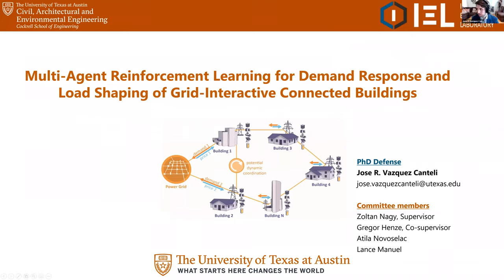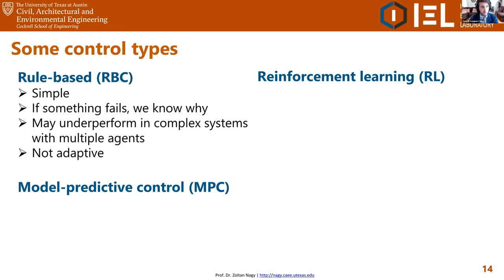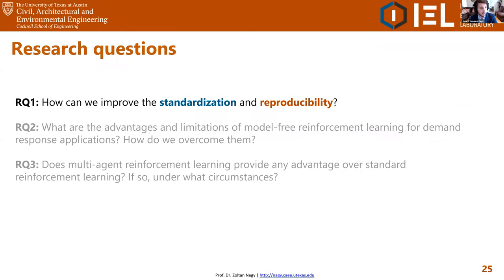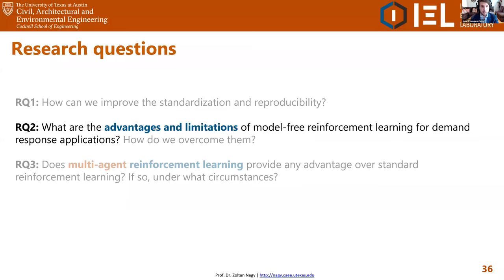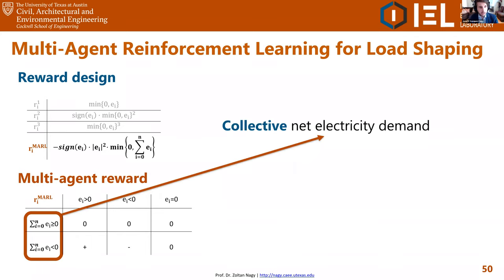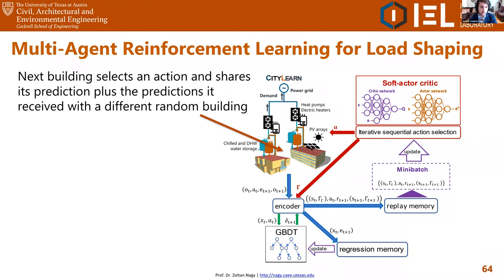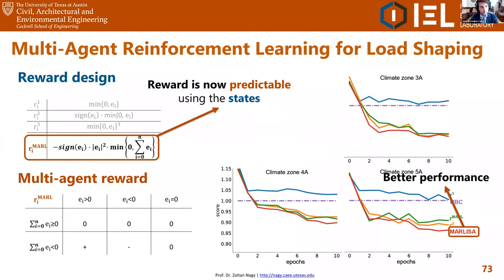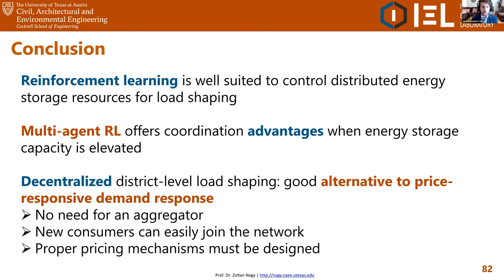PhD Defense Jose Vazquez-Canteli - UT Austin - Intelligent Environments Lab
Title: Multi-agent reinforcement learning for demand response and load shaping of grid-interactive connected buildings

Date: August 7th, 2020, 2PM CDT (3PM New York, 9PM Berlin)

Abstract: Buildings account for over 70% of the electricity use in the US. Renewable energy resources can help reduce our need for fossil fuels, and distributed generation has the potential to make buildings less dependent on the electrical grid. However, integration of renewable energy resources has certain challenges regarding grid stability and security of supply. Demand response can help buildings play an active role in the generation and storage of electricity by increasing demand flexibility. Demand response programs must also allow the coordination of multiple buildings such that the peaks of net electrical demand are not only shifted but shaved. However, buildings are dynamic energy systems, in constant change due to diverse factors, e.g., refurbishment measures, installation of PV panels, changes in the energy supply, variations in consumption patterns, or the future integration and charging of electric vehicles. Adaptive model-free control approaches have the potential to overcome these challenges, as they can constantly learn from, and adapt to, their changing environment. In this research, we explore the use of multi-agent reinforcement learning (RL), an adaptive and potentially model-free control algorithm, for multi-agent coordination of several buildings in simulated demand response scenarios using our OpenAI Gym environment CityLearn.